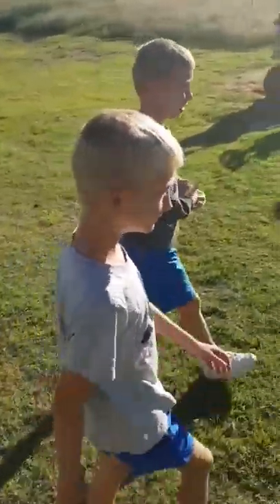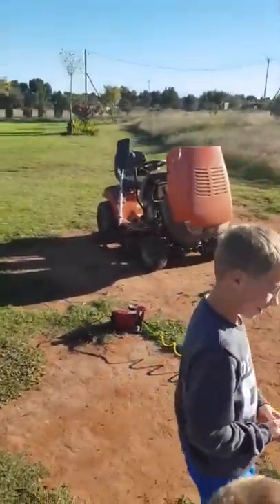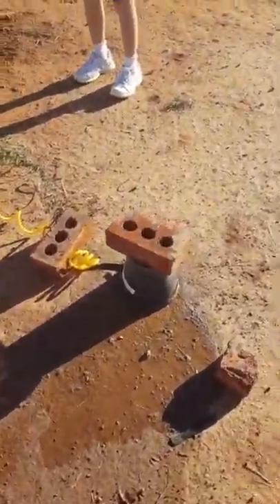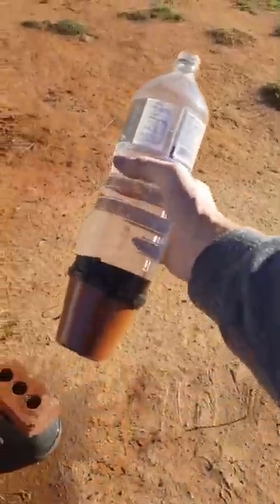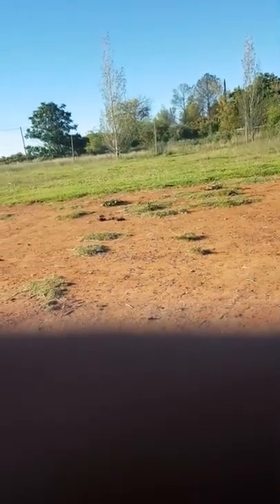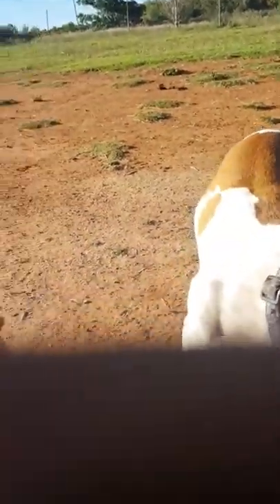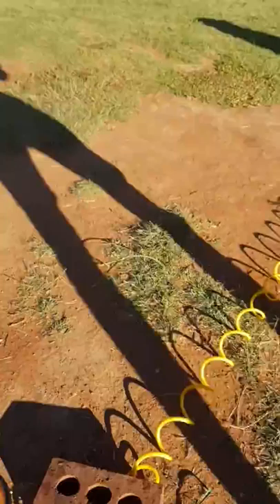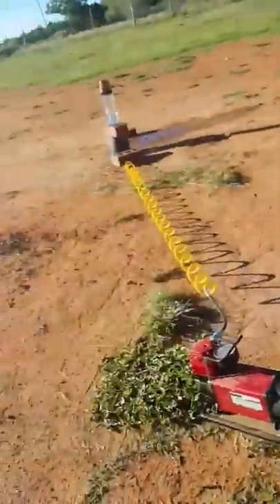Building a bottle rocket - PART 1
Kids build a rocket with a plastic bottle, old valve and small compressor